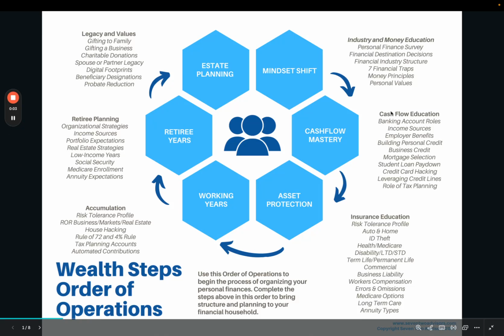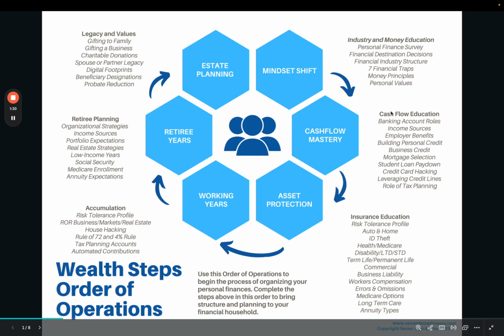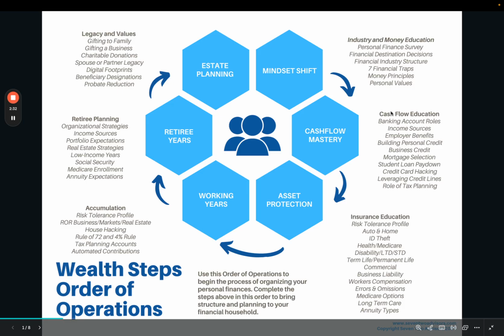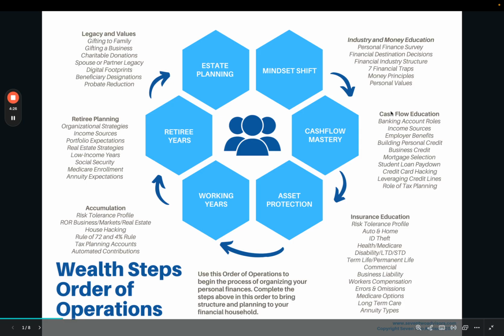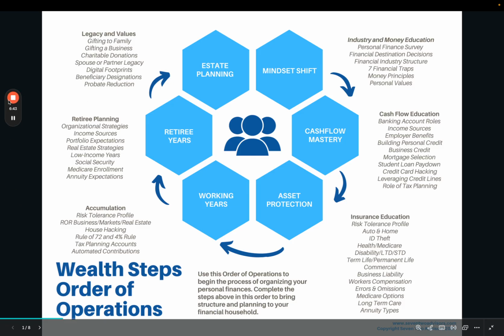Wealth Steps Order of Operations – Ep 36 | Real Estate Strategies in Retirement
Real estate can play a crucial role in retirement planning, but understanding when and how to invest is key. In this video, I break down essential real estate strategies and why diversification—both in assets and taxes—is critical for long-term financial success.

I also discuss the risks of entering real estate too late, how to recognize when you’ve achieved financial independence, and how these factors shape your retirement plan. Taking the time to assess your portfolio now can help you make smarter investment decisions for the future.

💡 Key Takeaways:
 ✔ Why real estate can be a powerful retirement tool
 ✔ The importance of tax and asset diversification
 ✔ Risks of late-stage real estate investing
 ✔ How to determine if you’ve achieved financial independence

📌 Does your investment strategy align with your retirement goals? Take a moment to evaluate your portfolio and consider adjustments for a stronger financial future.